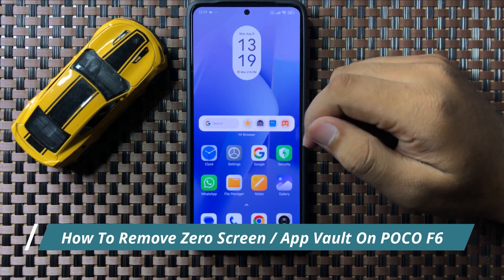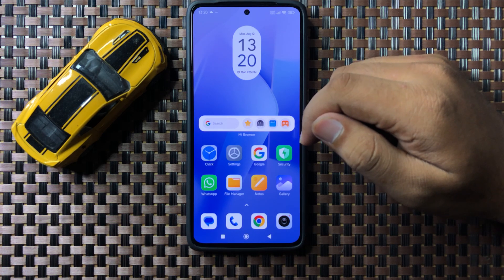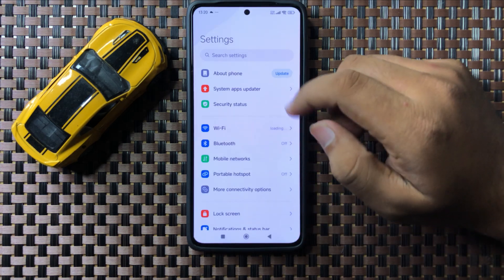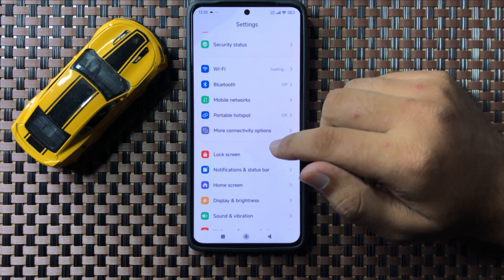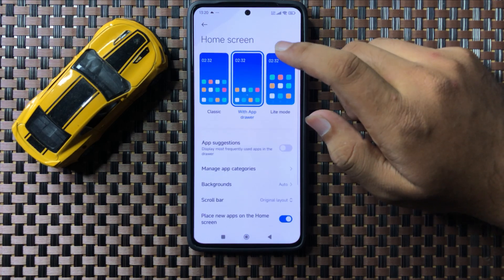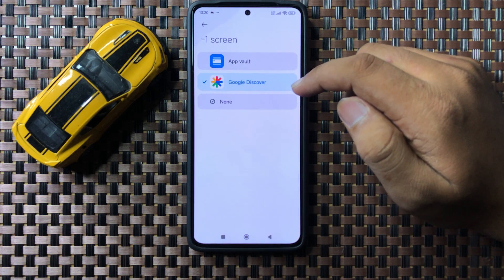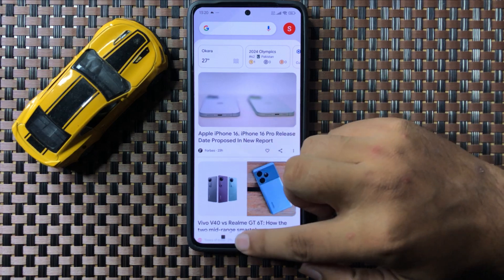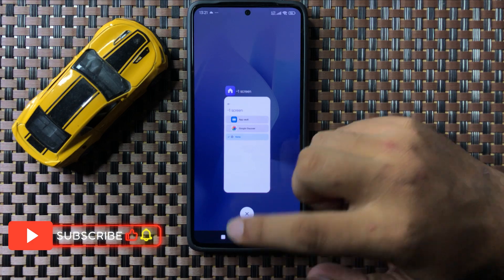How To Remove Zero Screen / App Vault On Xiaomi POCO F6